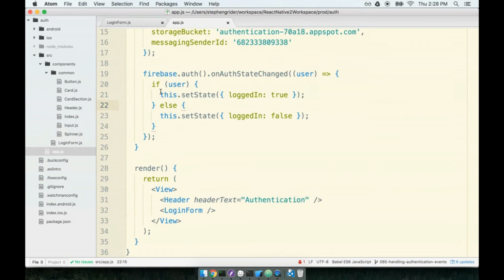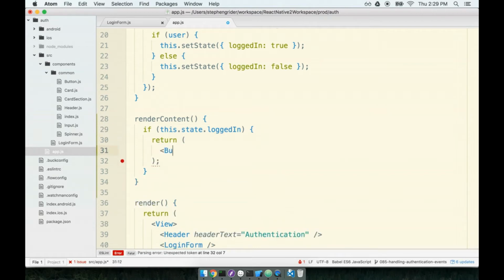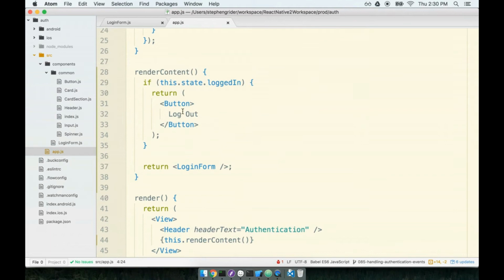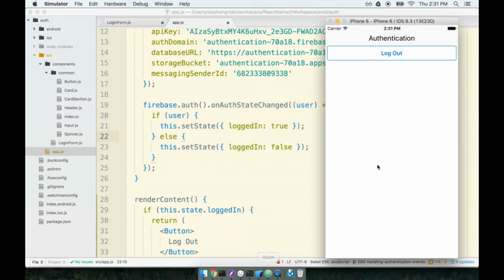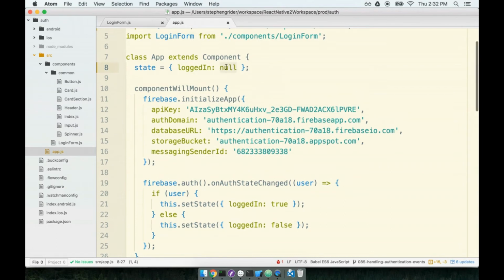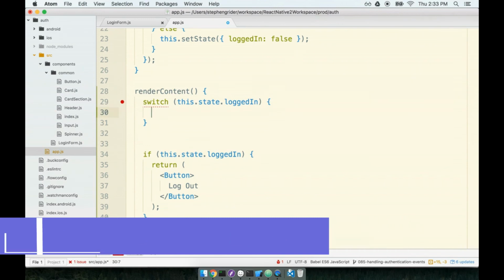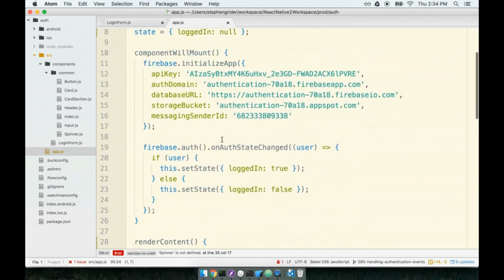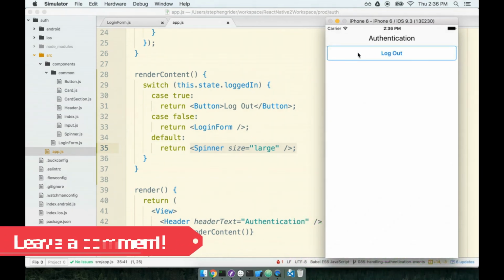72 - More on Conditional Rendering in React Native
More on Conditional Rendering